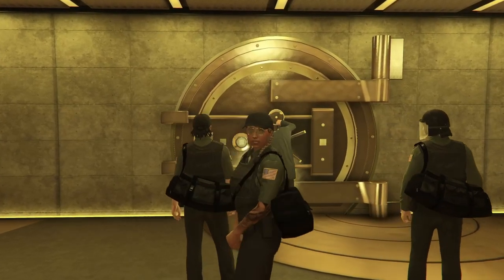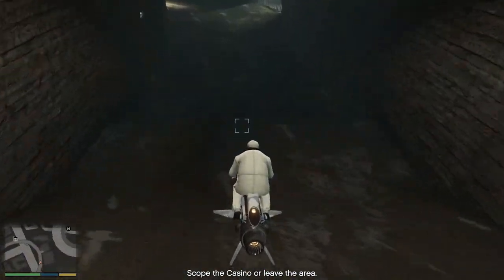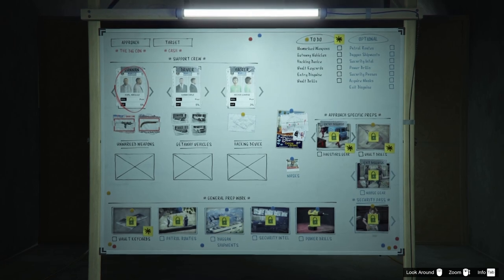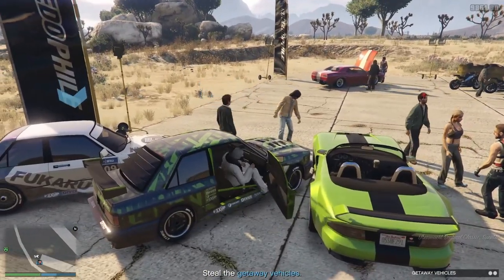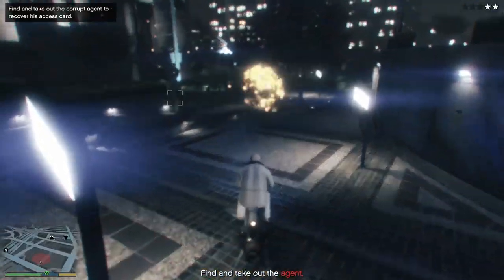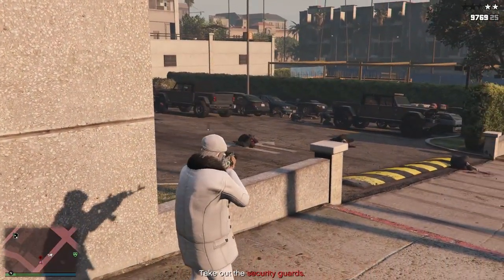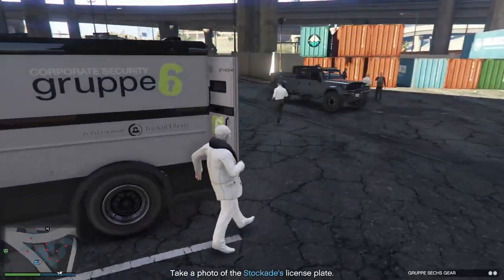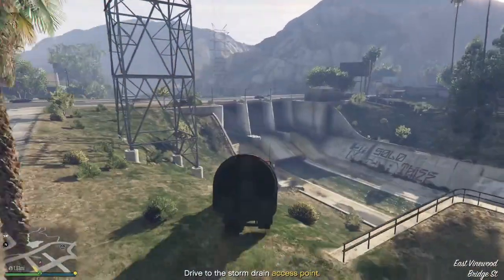Casino Heist Guide! Big Con & Aggressive! GTA Online!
Want to know how to complete the casino heist? A full guide to the Casino Heist!

In this video I will go over all the Access Points, all the P.O.I'S, How to complete The Big Con and The Aggressive Approach. Including all the set up missions.